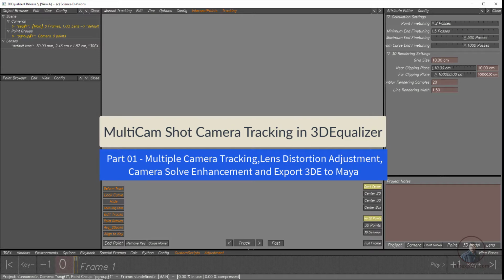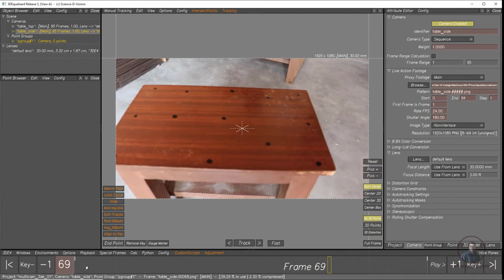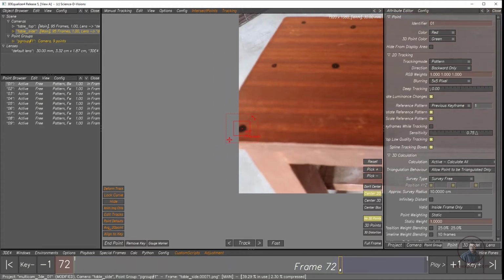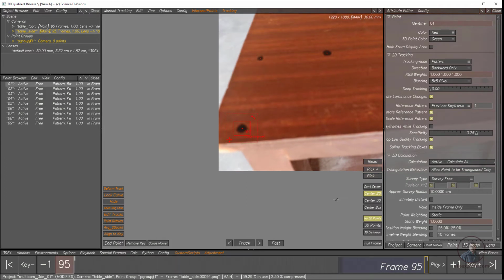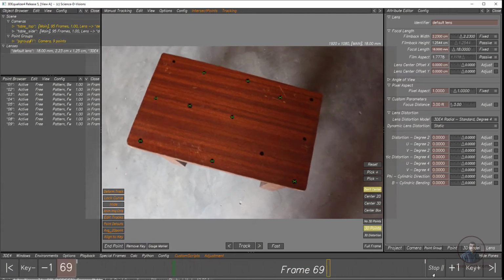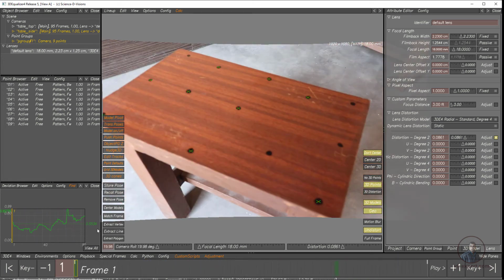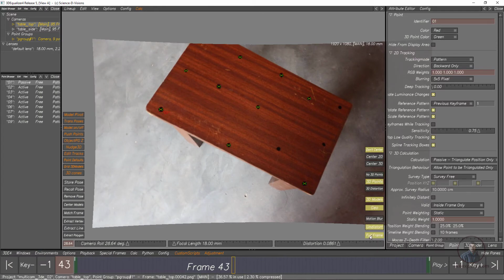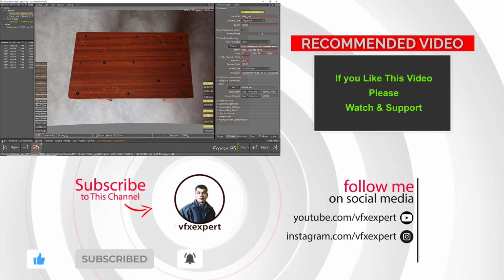3DEqualizer – Multicam Shot Camera Tracking in 3DEqualizer [Eng] Part 01 | Multiple Camera Tracking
3DEqualizer – Multicam Shot Camera Tracking in 3DEqualizer [English] | Multiple Camera Tracking in 3DEqualizer -
In this video we will learn how we can track multiple camera in 3DEqualizer.
Topic Covered:-
1) Multiple Camera Tracking in 3DEqualizer
2) Lens Distortion Adjustment in 3DEqualizer
3) Camera Solve Enhancement in 3DEqualizer
4) Export 3DEqualizer to Maya.